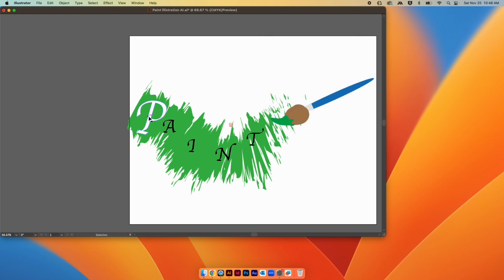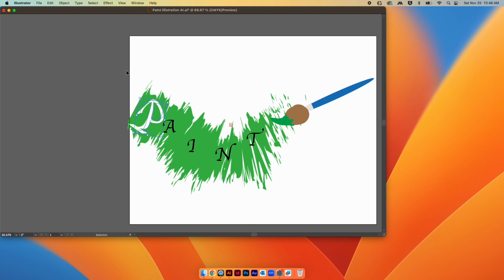Ramsdell DGD 120 01 Final Project 01 Feedback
In this video I give feedback for Part 01 of the draft submissions of the Final Projects